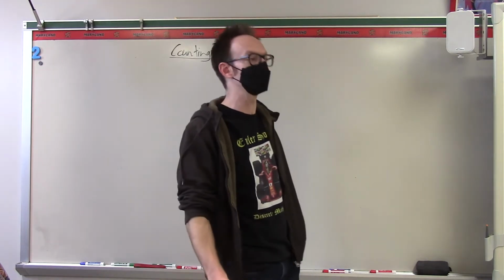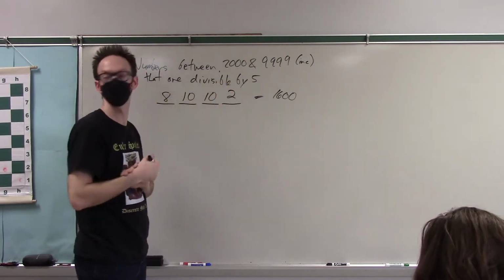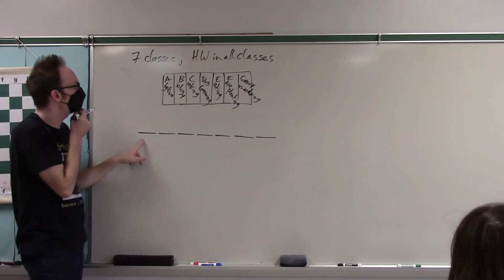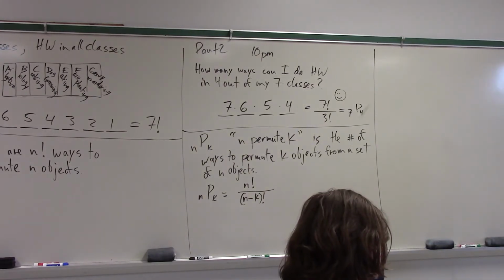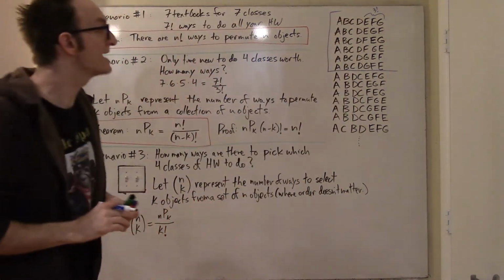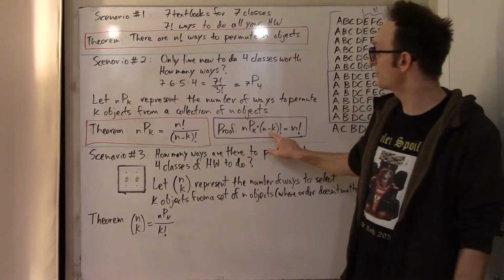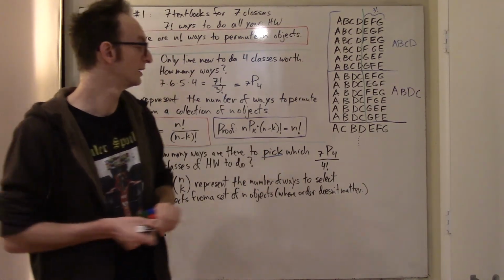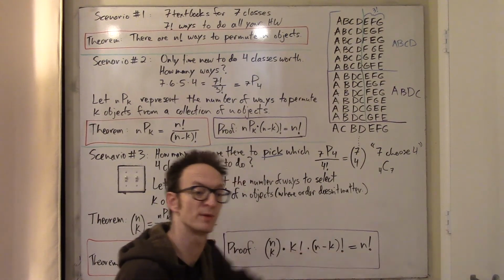Precalc C - Introduction to Counting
Precalc C - Rose - MBHS - Blair - Introduction to Combinatorics: fundamental principle of counting, simple counting problems, permutations, combinations  - Recorded half in 8th period, half the following day - 12/18/2021